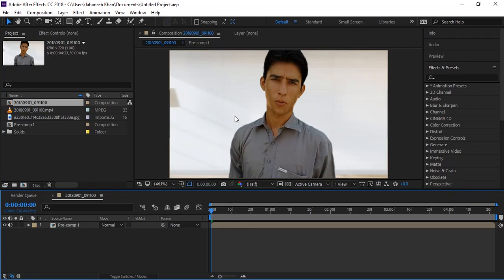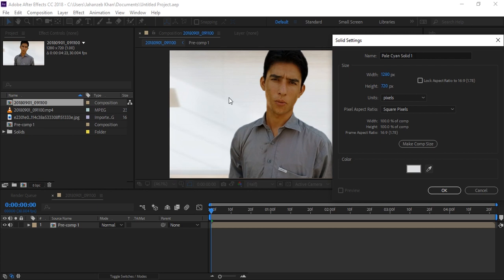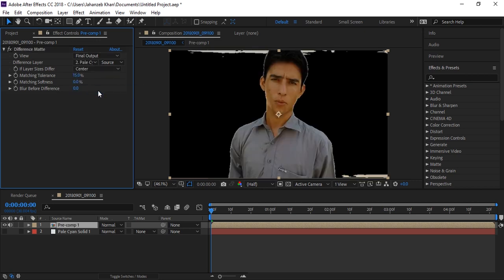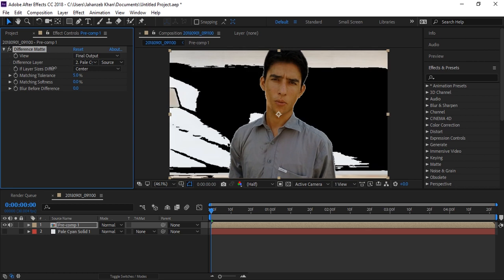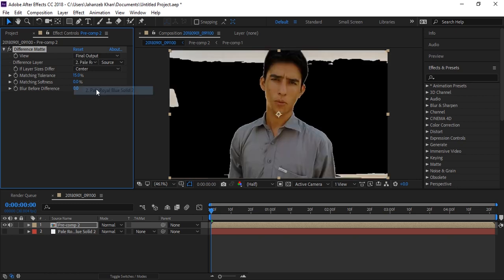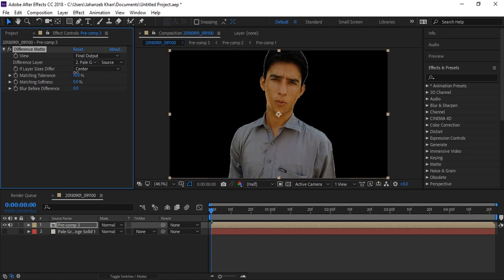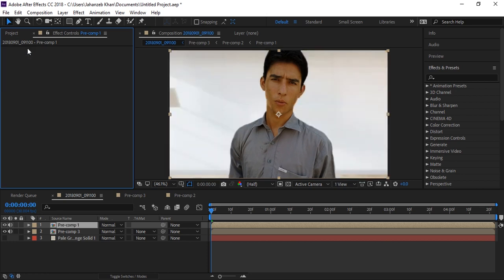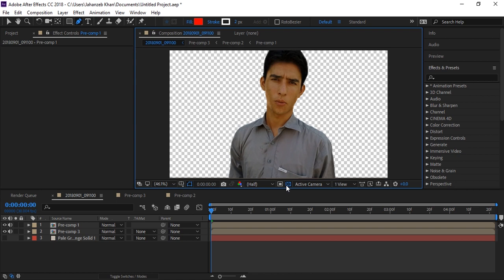How To Remove Background From Video Without Green Screen In After Effects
this is our third tutorial about removing background from video without green screen in after effect, but in this tutorial we have so advanced and updated techniques, we will apply these new techniques on video and will remove its background without using any green/blue screen. we will use a lot of pre-composed layers and many solid and effects layers so follow this new cool tutorial and learn how to remove background from video without green screen .